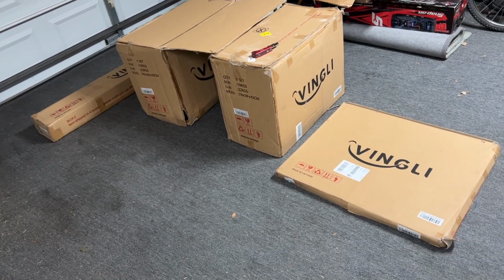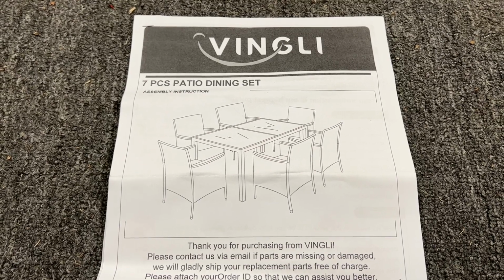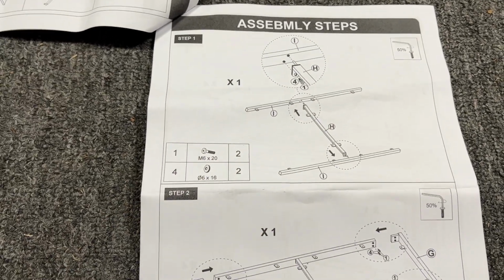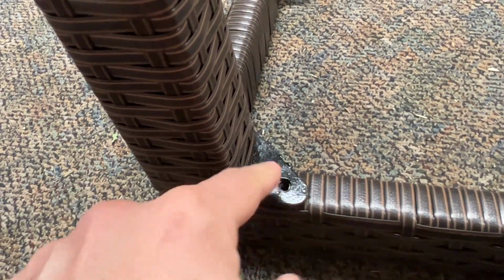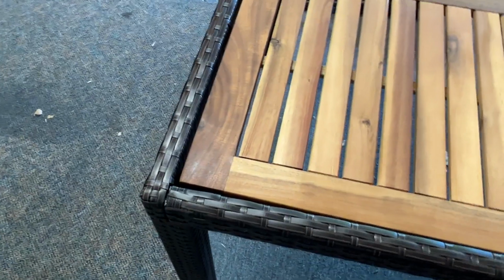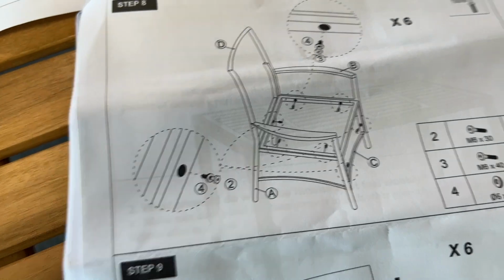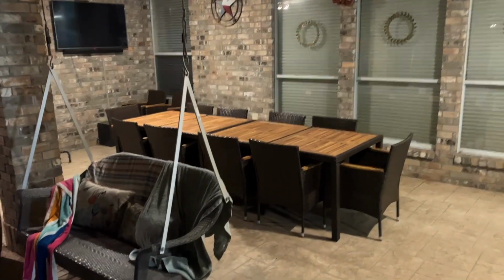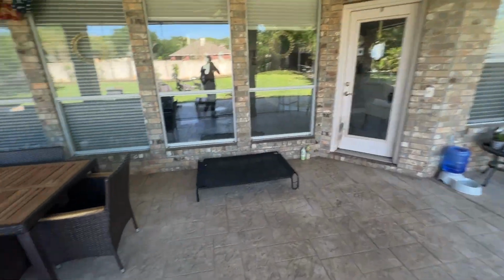Patio Furniture CHEAP AMAZON set - ONLY $400 - Assembly and first impressions review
In this video I walk through the assembly process for our Amazon purchased patio furniture set. At only $400 this has potential to be a great purchase. The only thing I would be concerned about is rusting if you leave it out in the rain. If it is under a covered patio I think you will be fine based on my initial impressions.

This is the exact set that I purchased: